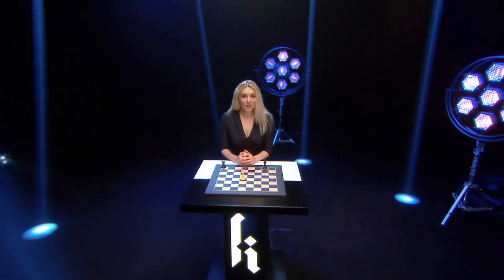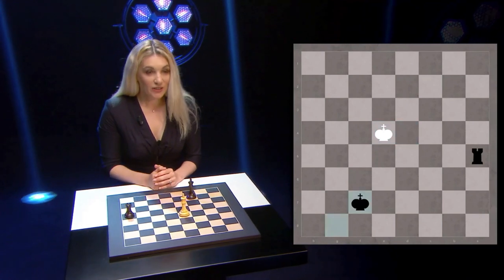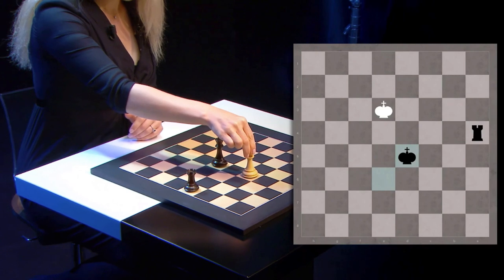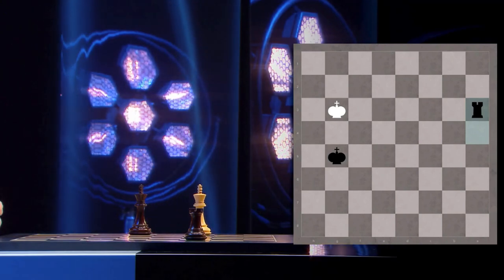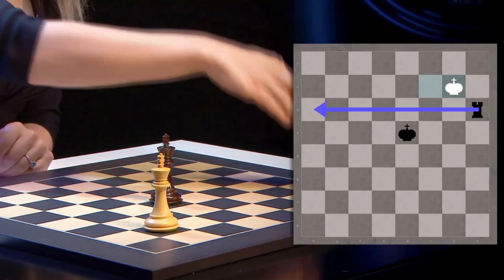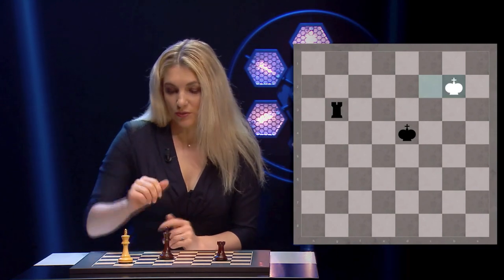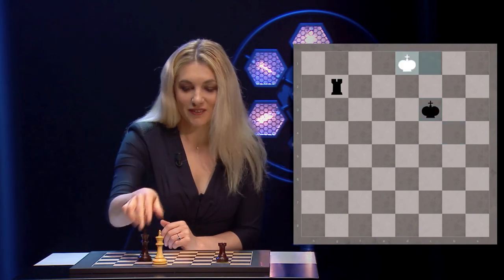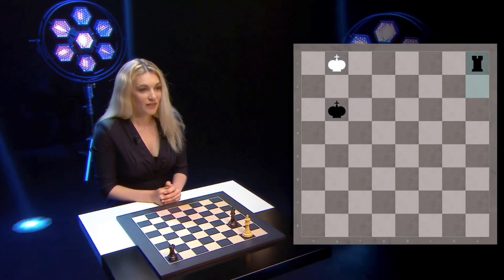Learn how to mate with one rook with IM Almira Skripchenko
Delivering checkmate with just a single rook is a little more complicated than with a queen but this mate still falls squarely within the realm of basic checkmates that beginners should know. Learn how to use your king and rook together to chase the defending king to the corner of the board.